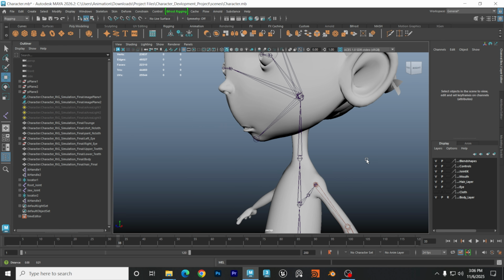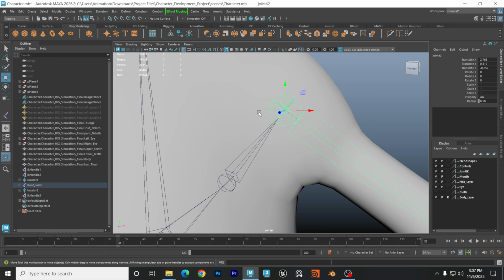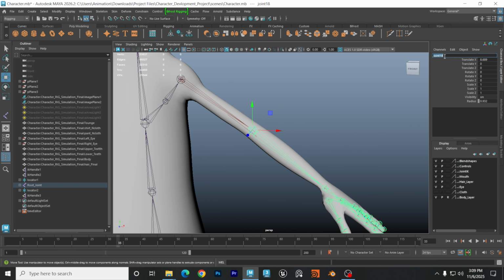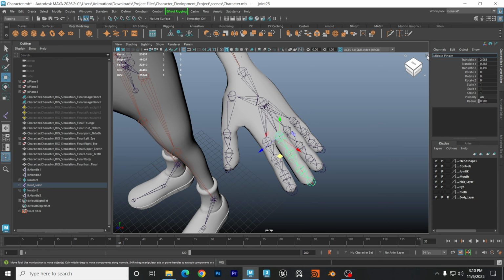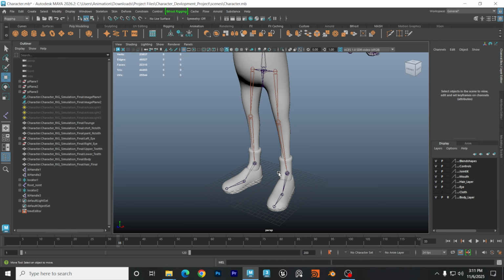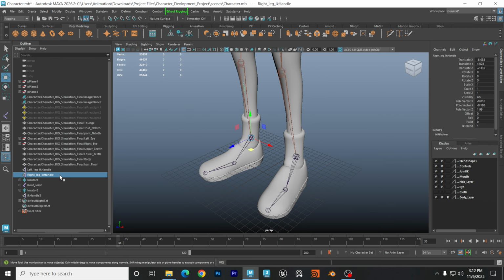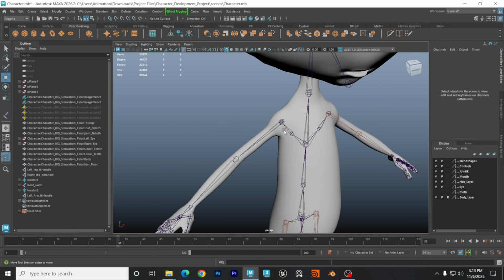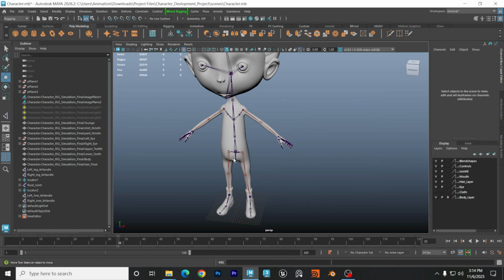Maya PART 06 Mirrioring Arm Joints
Maya tutorial, Userinterface, Basic of maya